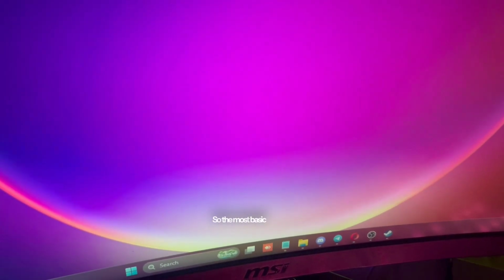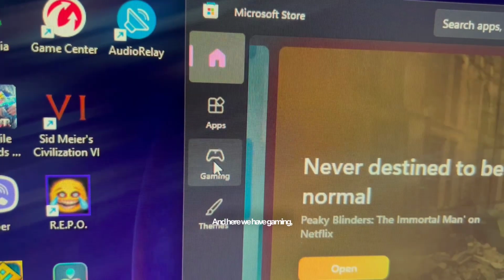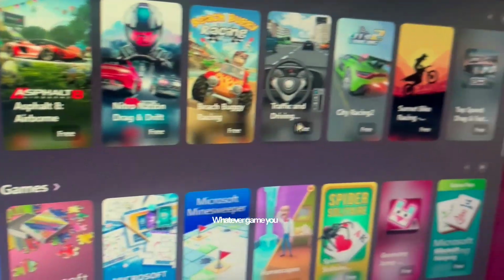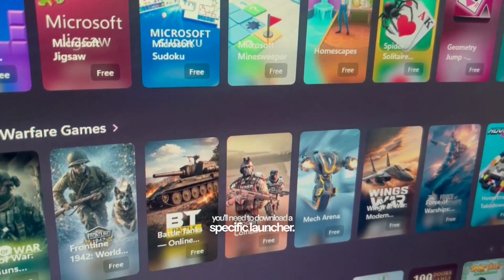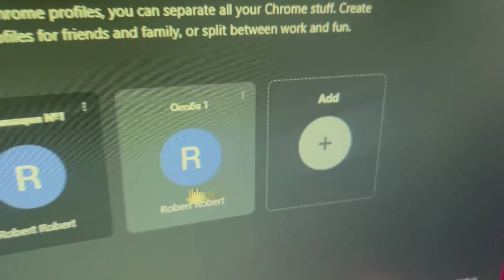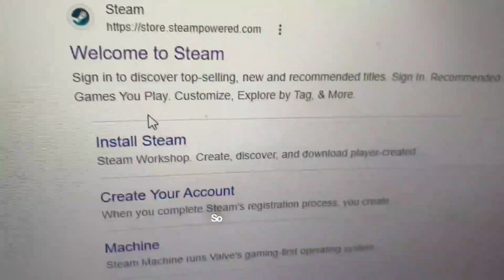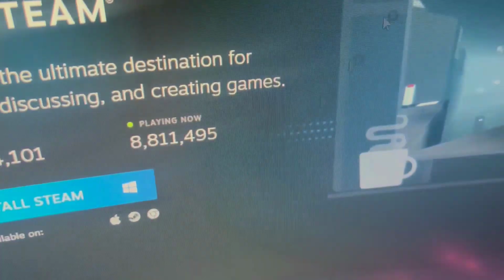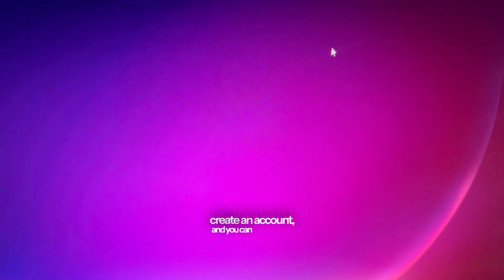How to download games on PC - Complete guide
This video explains how to download games on a PC in a simple and clear way. You will learn where to get games safely, how to install them on Windows, and how to use platforms like game stores and launchers. The guide also covers common issues such as installation errors, slow downloads, and missing files, helping you set up and play games on your computer without problems.